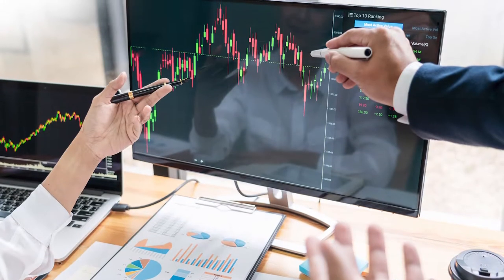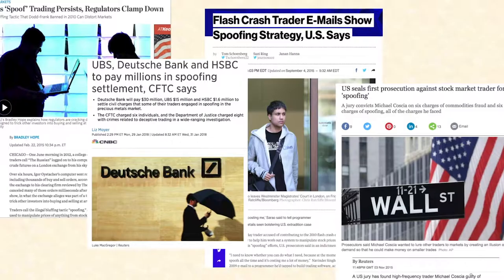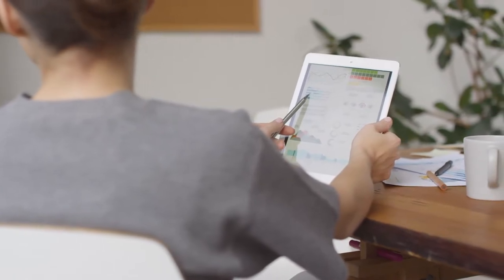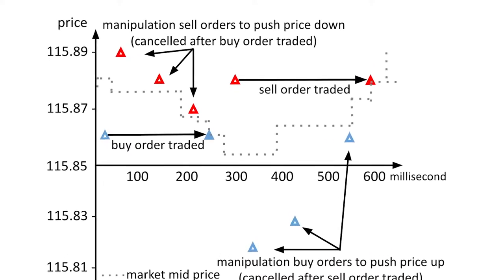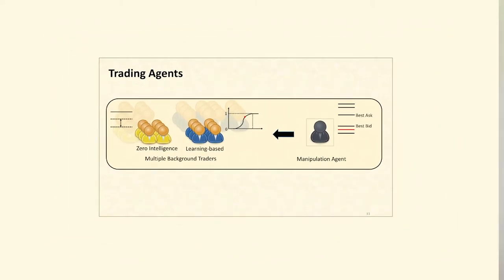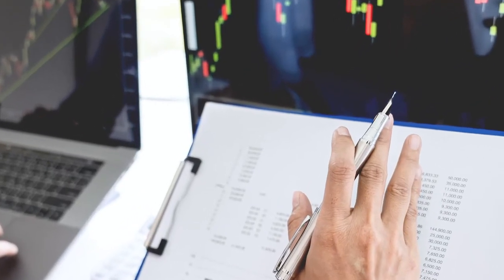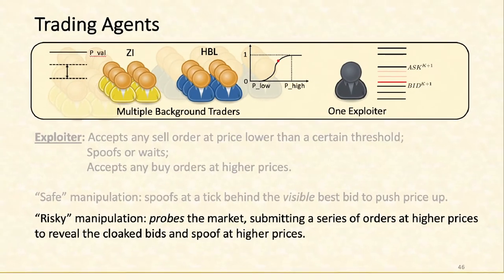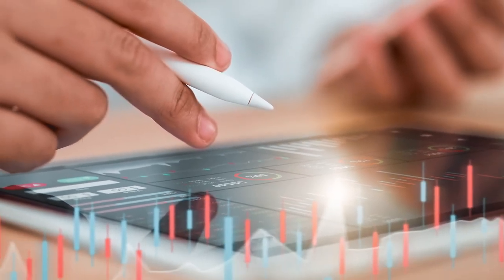Research Spotlight | Xintong Wang: Computational modeling and design of financial markets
Xintong Wang is currently a PhD student in Computer Science at the University of Michigan–Ann Arbor.